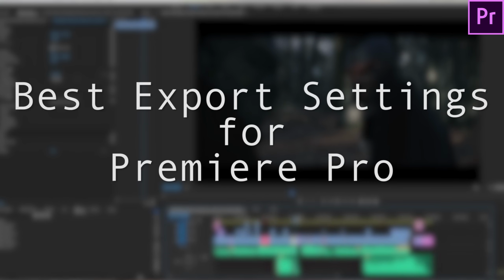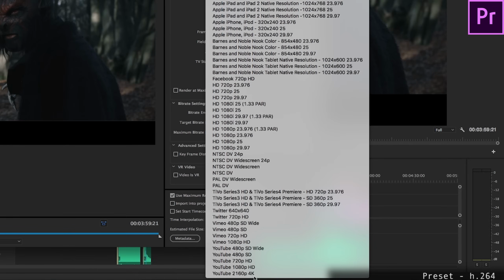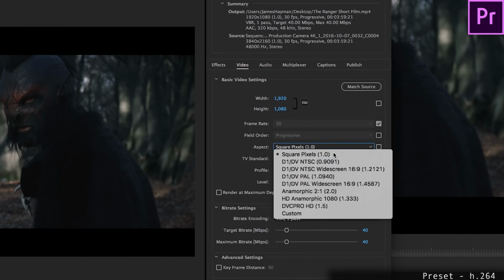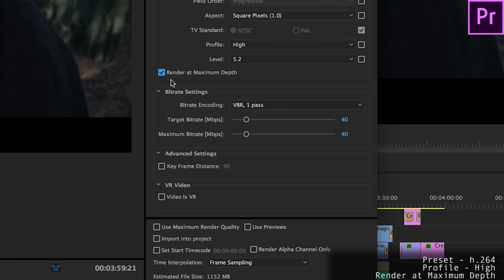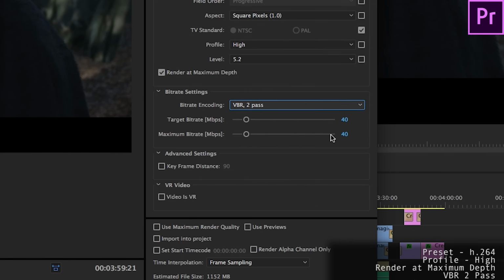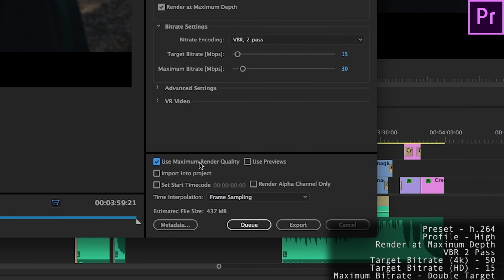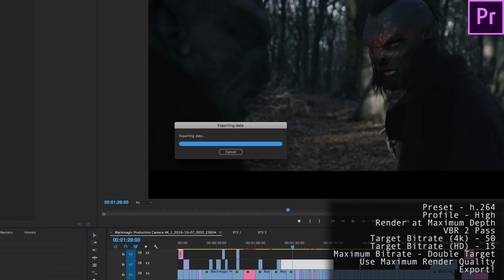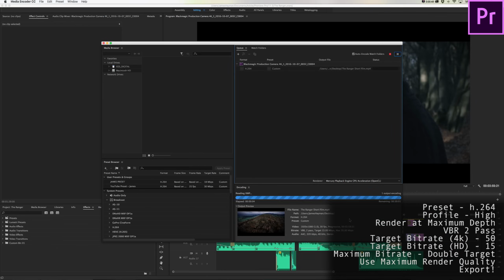BEST Export Settings On Premiere Pro - HIGHEST QUALITY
A few tips on how to get the best quality from your exports in Adobe Premiere Pro. We hope you find this useful.

Also, if you would like to help us create more versus and short film type videos then consider becoming a patron!

Forcesabers.UK.
Also for Bespoke 100% Handmade sabers check out Forcesabers UK
Get 10% of now with the code:- "Flawless"